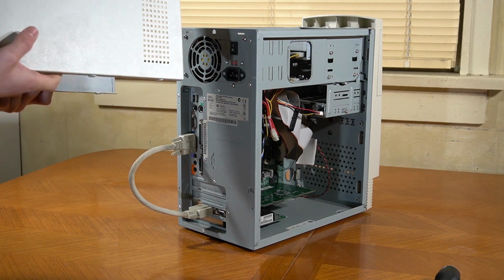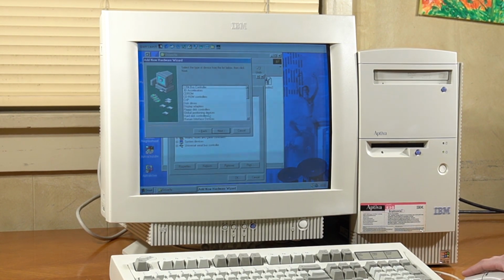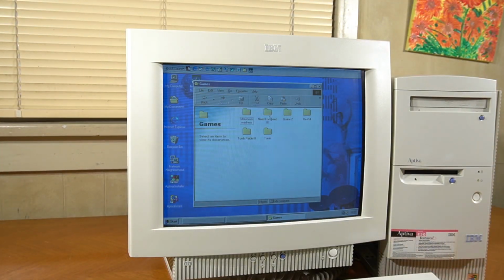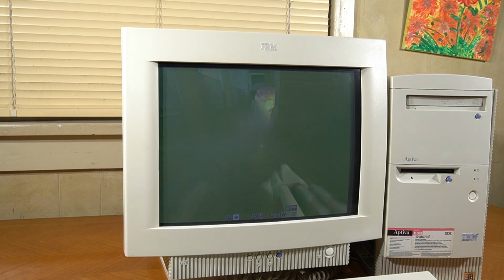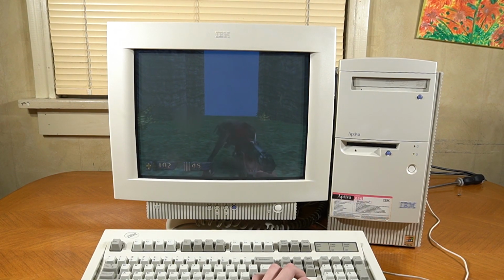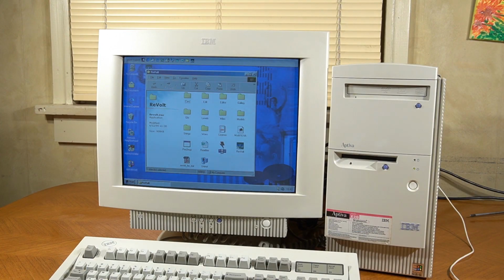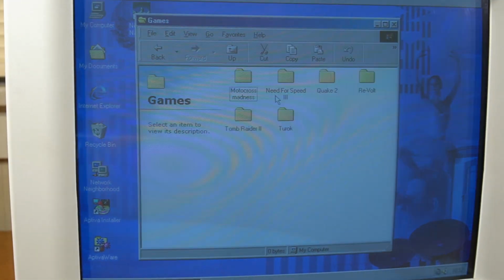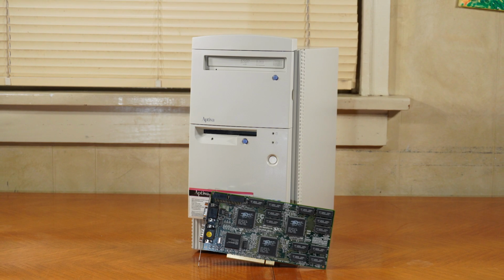Upgrading A Vintage IBM Aptiva K6-2 300 PC With A 3dfx Voodoo 2!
In this video, I upgraded an IBM Aptiva with a Voodoo 2.